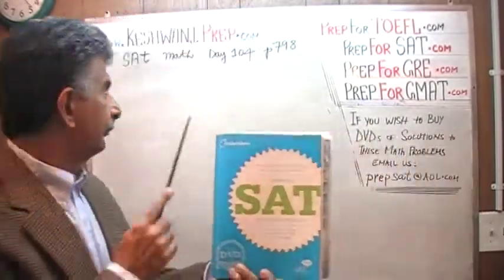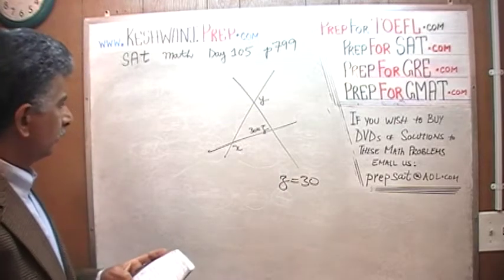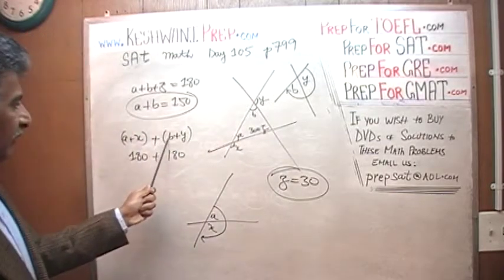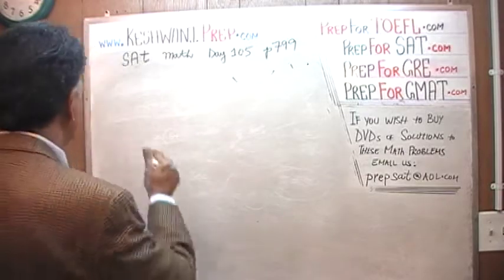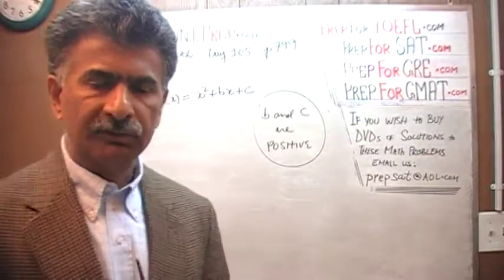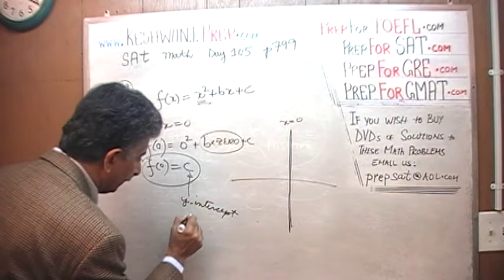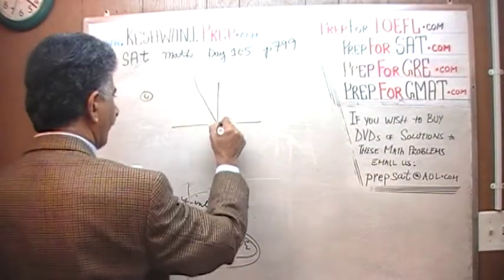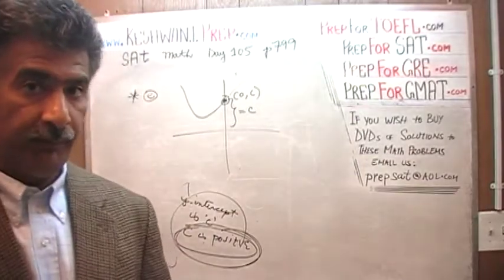SAT Math Day 104 p799 Official Study Guide - Prep Tutor via Skype - SAT, GRE, GMAT and TOEFL